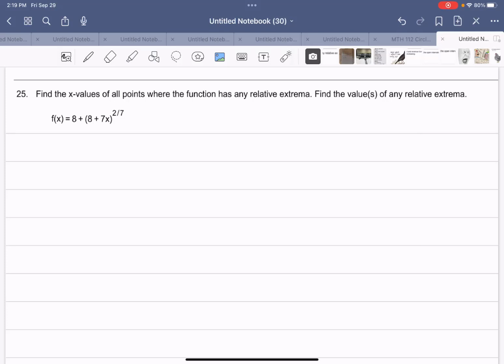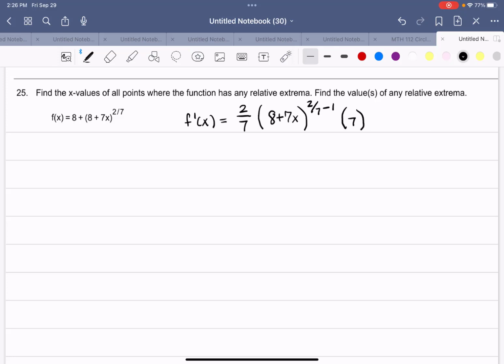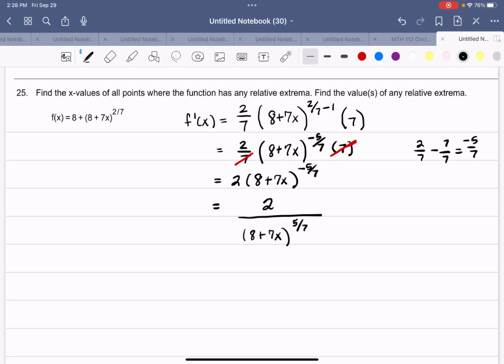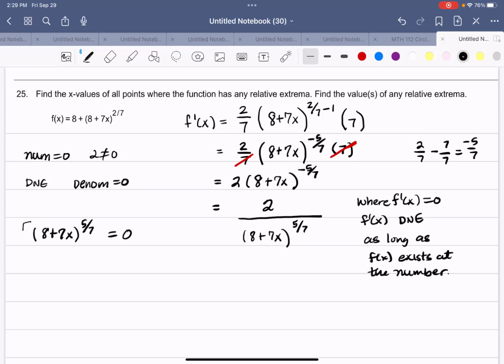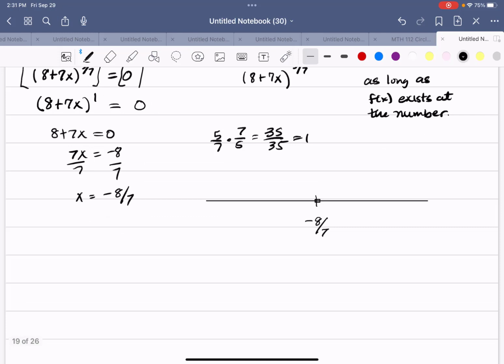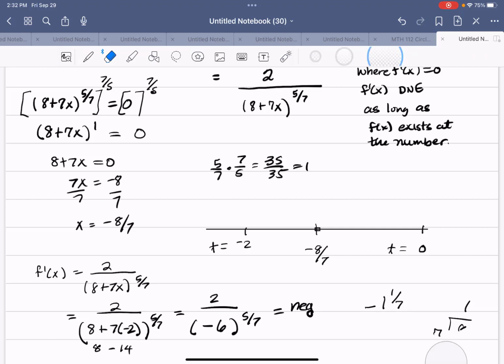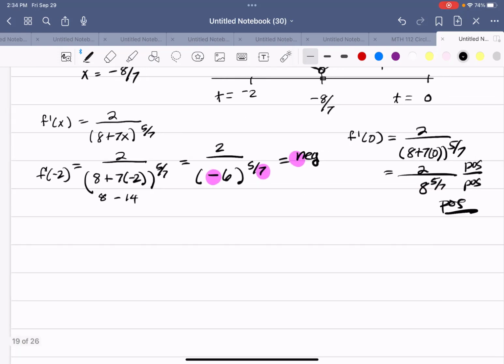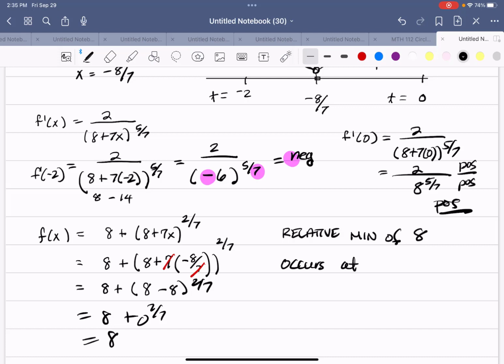5.1 5.2 number 25